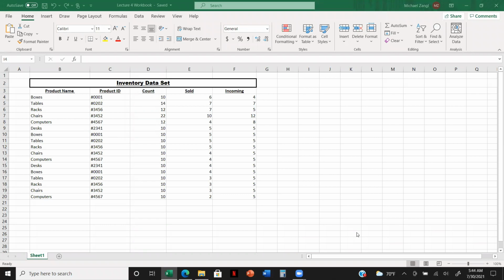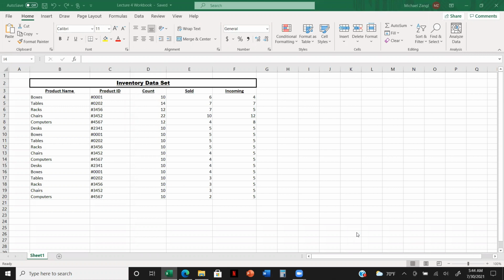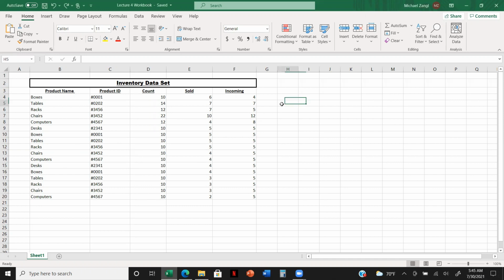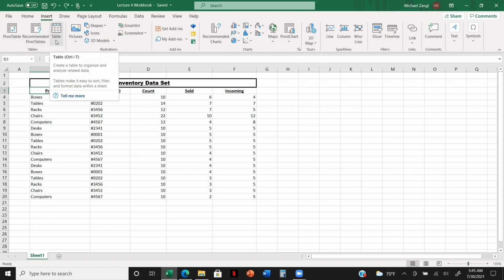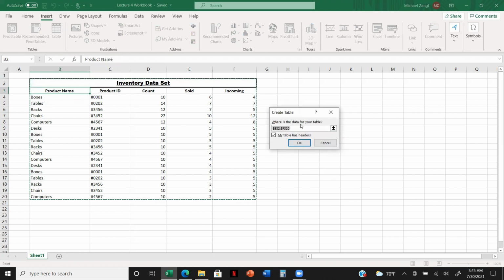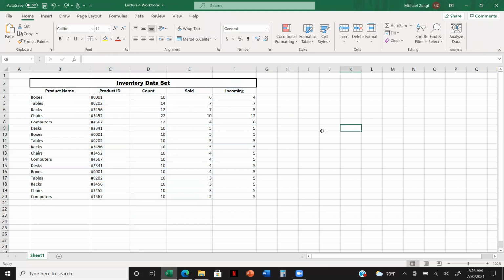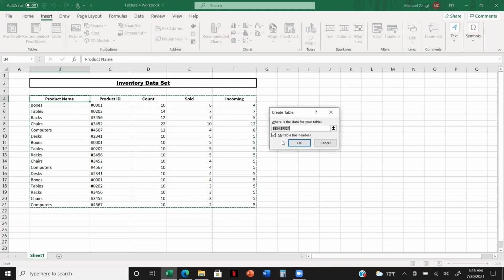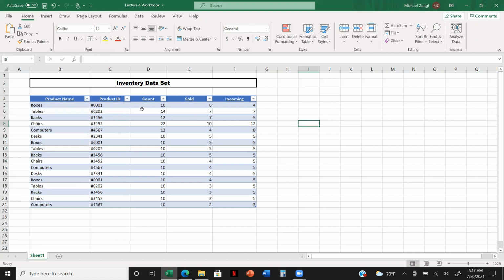Inserting a Table in Excel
Learn how to insert a table in Excel!